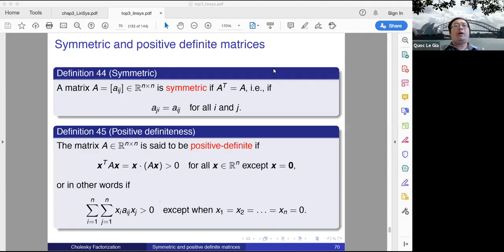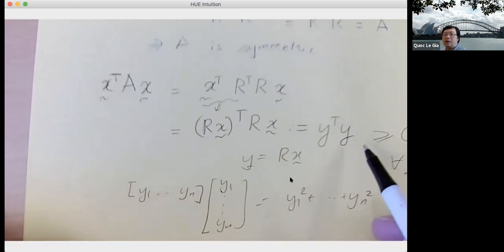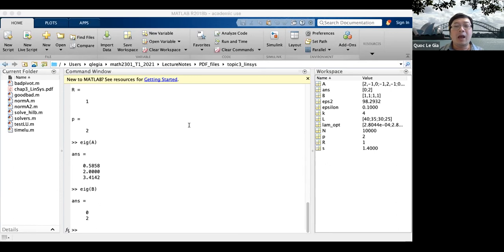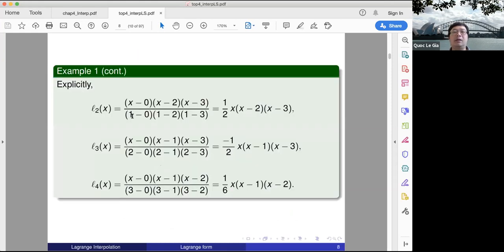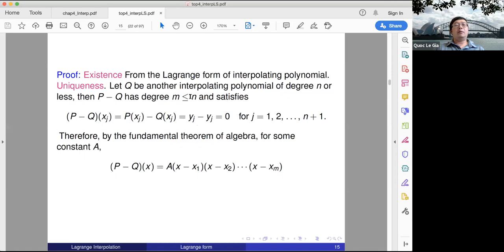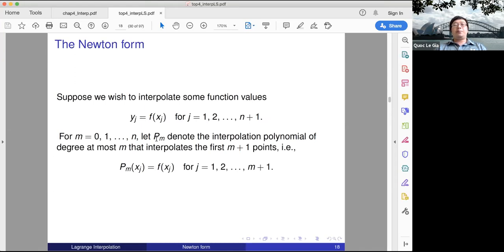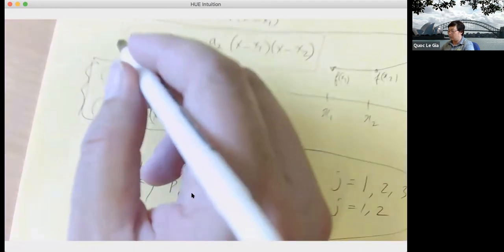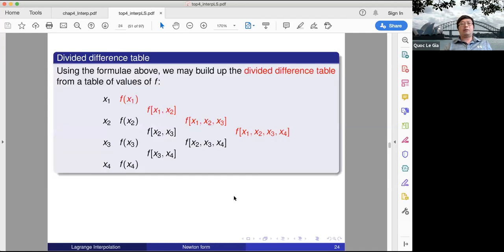MATH2301 - T1 - 2021 - Lecture Week 4, Tue 12:00-2:00pm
Cholesky factorization; Interpolation (Lagrange's form, Newton's form)